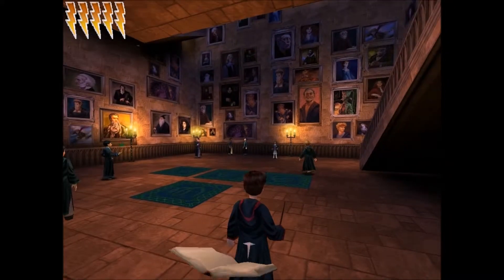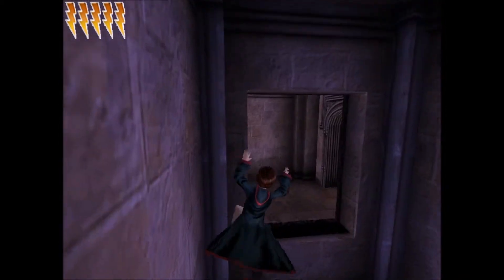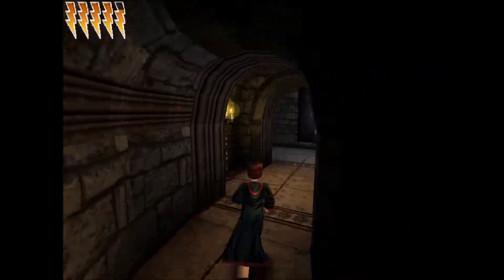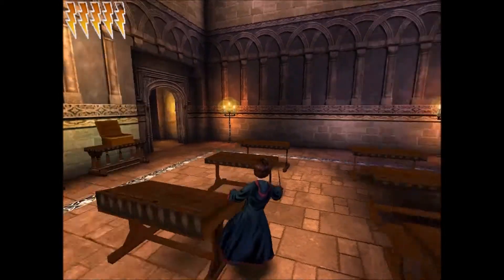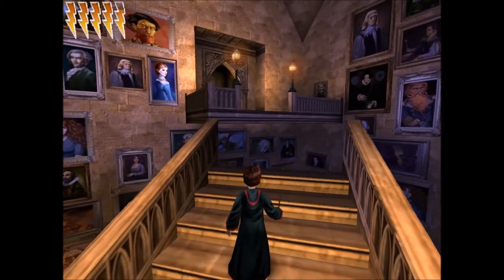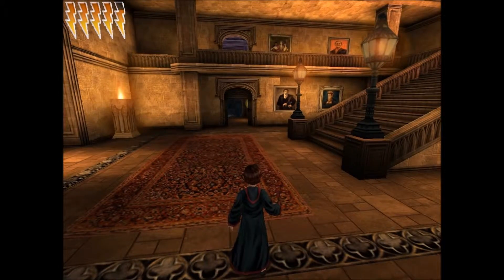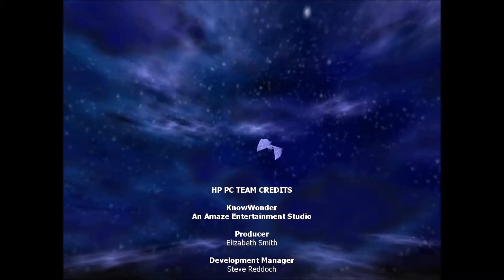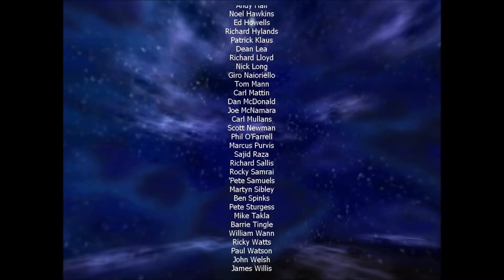Lets play Harry Potter und die Kammer des Schreckens - #22 Hauspokalverleihung und Fazit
Erscheinungsjahr: 2002
Action-Adventure von KnowWonder / EA

Wenn Dir das Spiel gefällt, bitte unterstütze die Entwickler und kaufe Dir das Spiel im Original!!

♦ Habt ihr Lust auf ein ganz spezielles Abenteuer?

►Wenn ihr mich unterstützen wollt, verbreitet dieses Video doch und fügt es eventuell
auch als "Favoriten" hinzu. Selbstverständlich nur wenn ihr wollt. ^-^